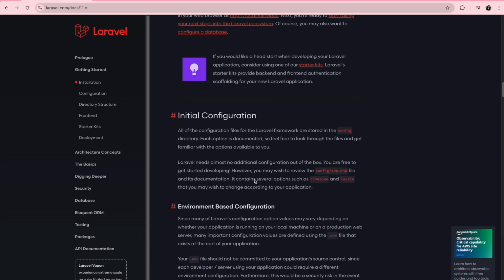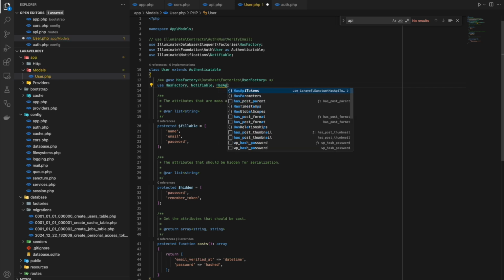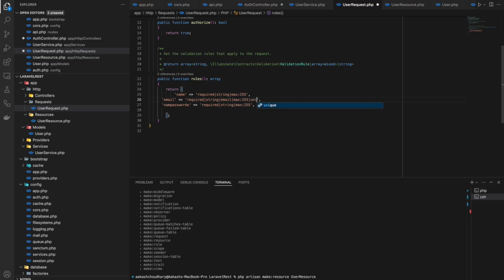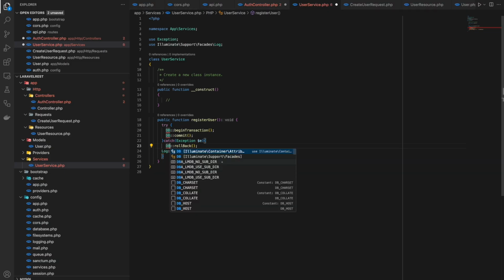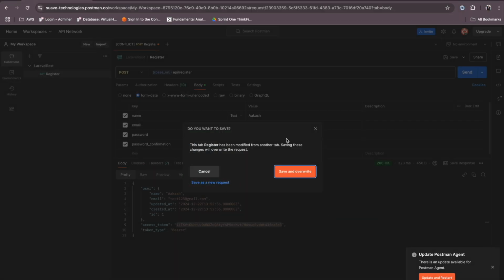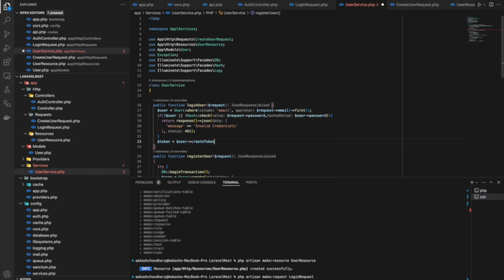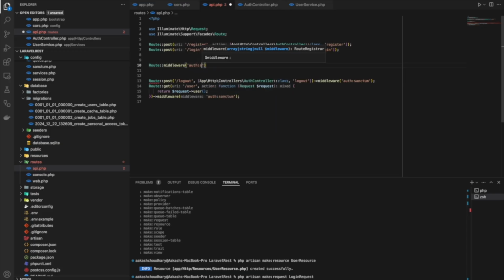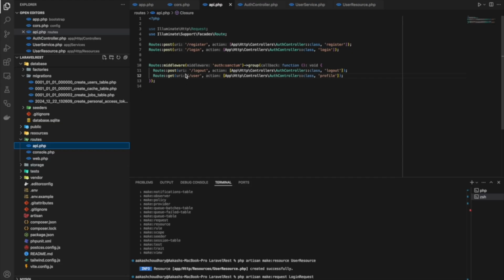Master Laravel REST API with Sanctum: Secure API Guide in 30 Minutes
Learn how to set up and secure REST APIs in Laravel using Sanctum in just 30 minutes. This step-by-step guide covers everything from installation to authentication and route protection, helping you create secure and efficient APIs for your Laravel projects.